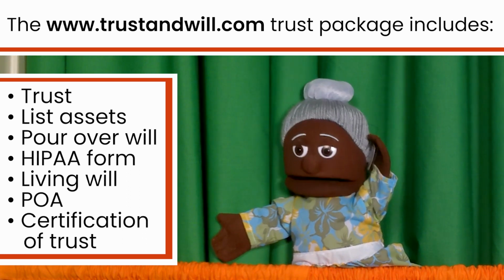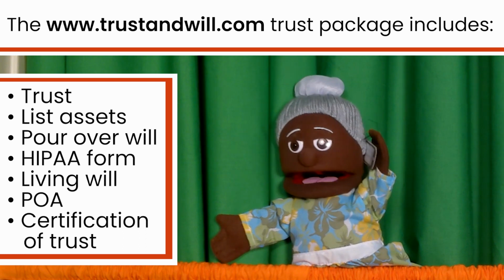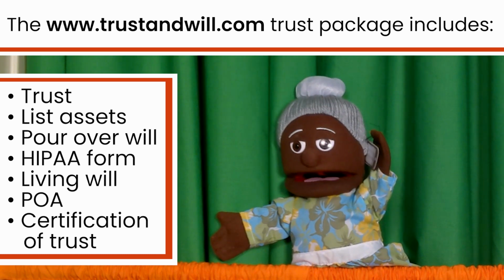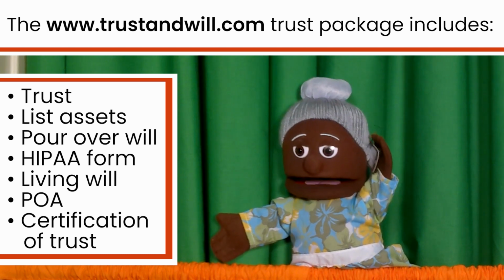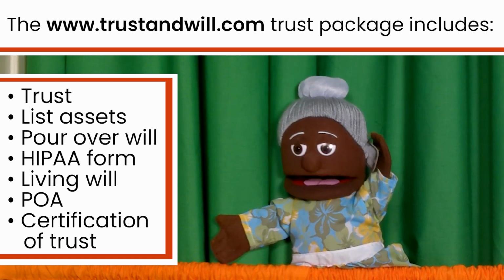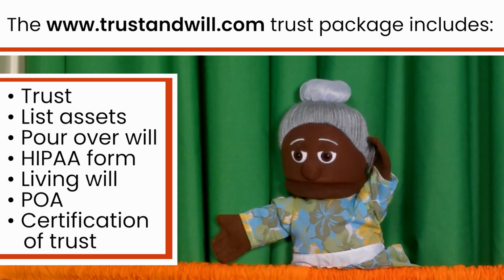How to determine your legal state of residence and the role of community property in writing wills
End of life planning requires that you are sure of your state of residency. There are specific regulations for 25% of Americans regarding community property laws. This puppet is explaining the importance of understanding the nuances required to be sure that your will or trust is going to be valid. The viewer is given information about which states require assets be split evenly with both partners. The most popular type of trust is a living trust as it avoids probate courts. The video explains that there are free templates on line to be completed, printed, and practiced on. Once again the viewer is reminded that doing something related to getting wishes in writing is the most important. This puppet says to do something - today! helps in a comprehensive manner and is free for 90 days. The conclusion is that even though you will probably need to spend some money to complete your will or trust, it is very little compared to the hassle and heartache that would happen if you were to die unexpectedly with no wishes written. subscribe to this channel also to view continued help.